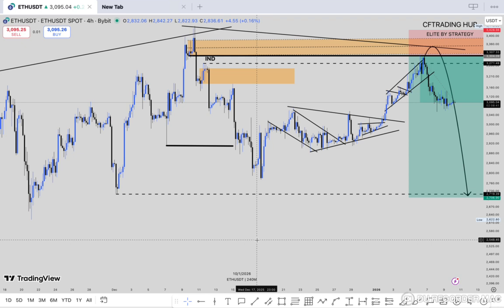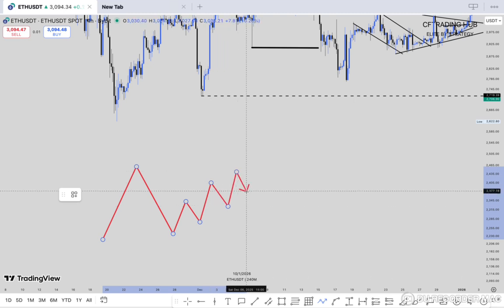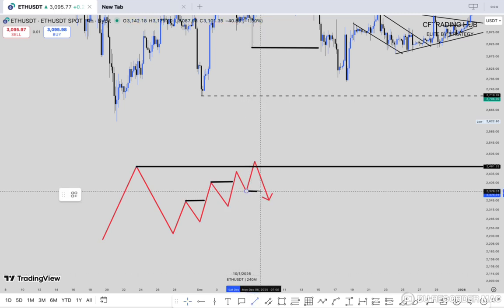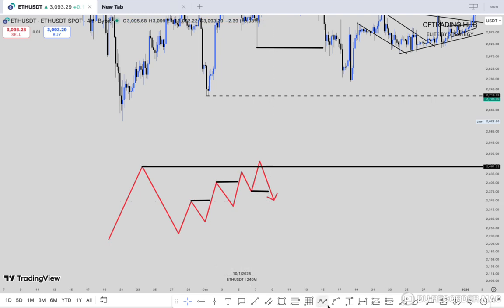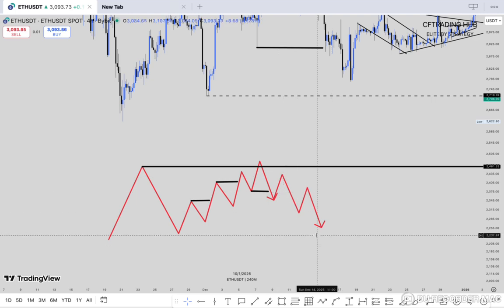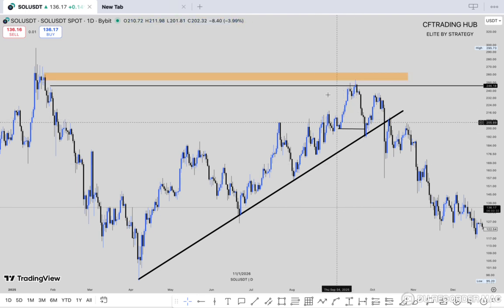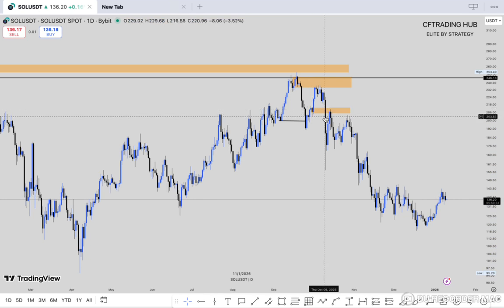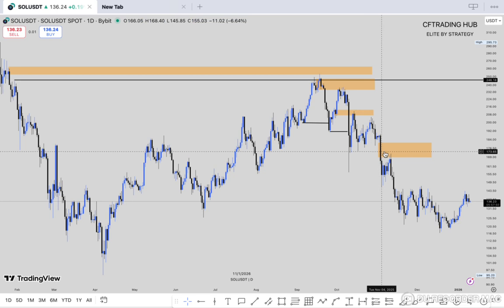LIQUIDITY II - [ Liquidity + Market Structure ]